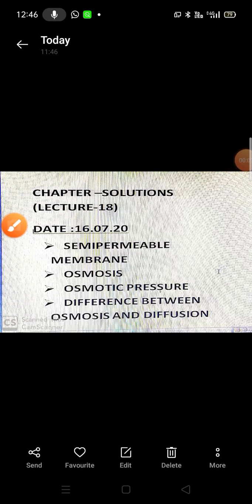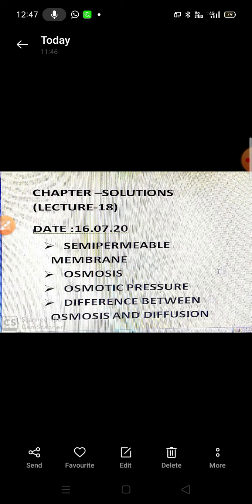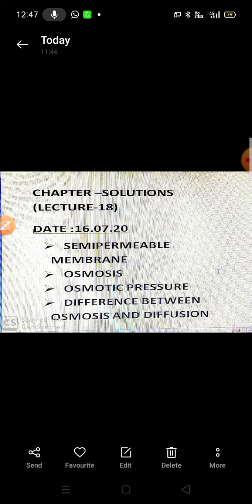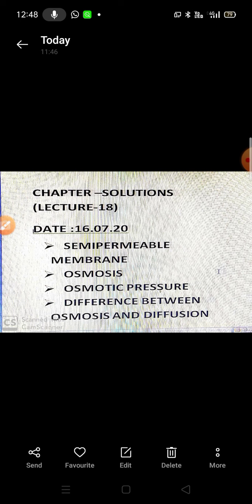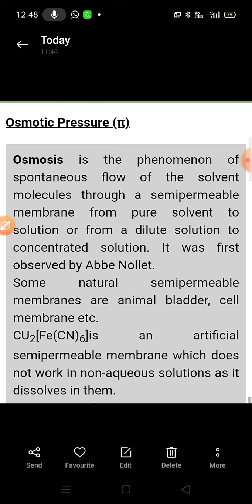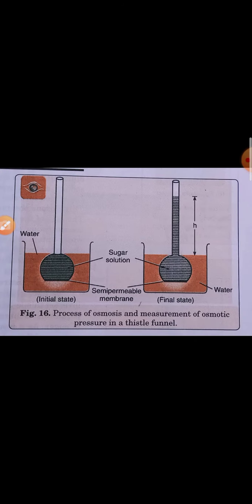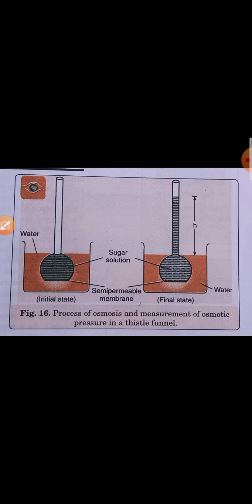CHEMISTRY, CLASS-12,CHAPTER-SOLUTIONS, LECTURE -18 BY ALOK KUMAR, PGT CHEMISTRY RSM P. S SUPAUL